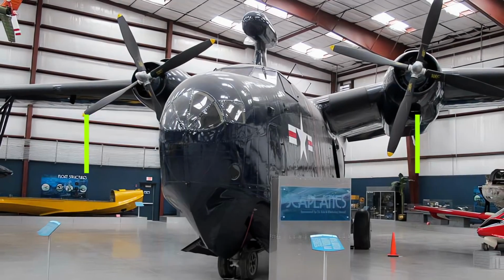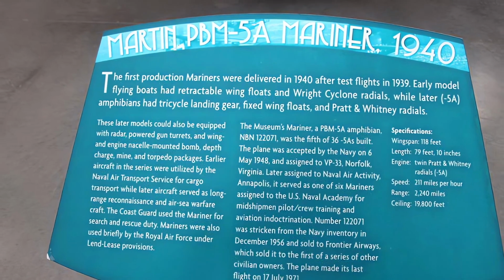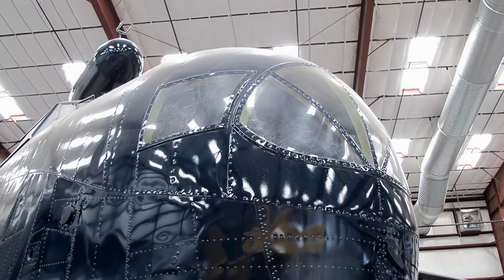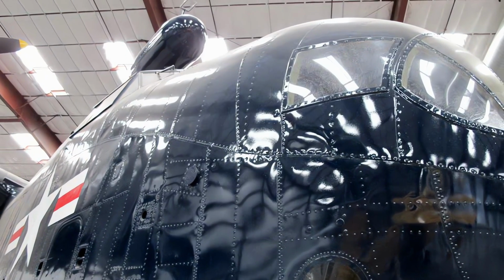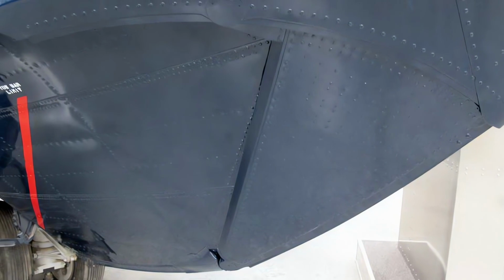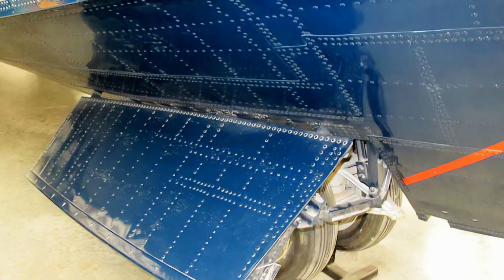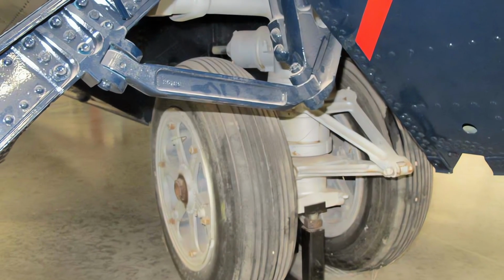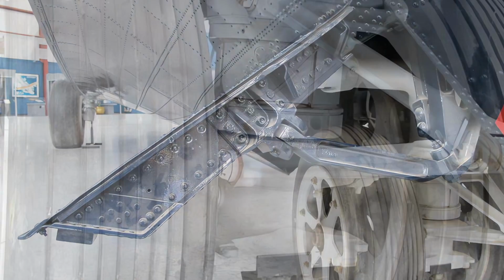Martin PBM 5A Mariner - flying boat - HD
The Martin PBM-5A Mariner was a flying boat designed and built by the Glenn L. Martin Company in the 1940s

Thanks !